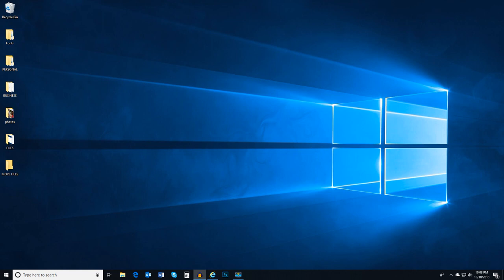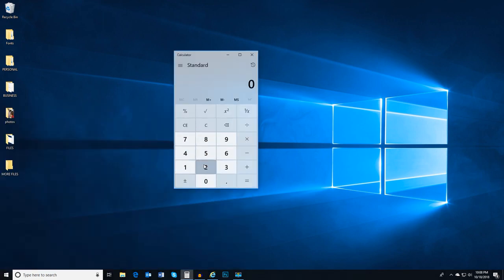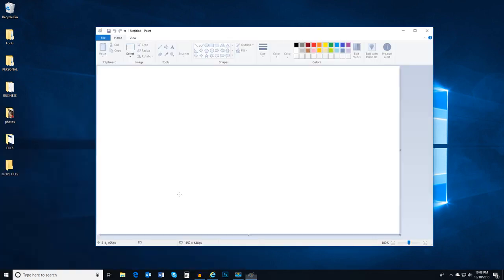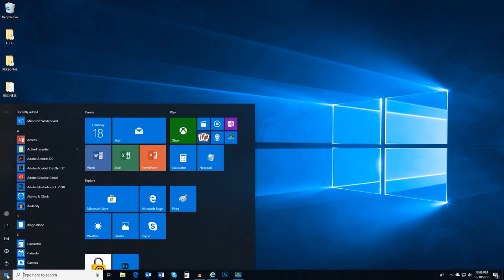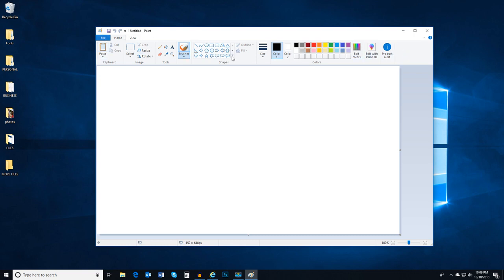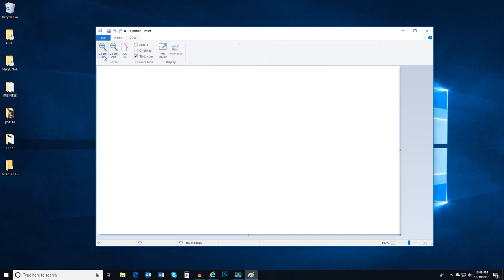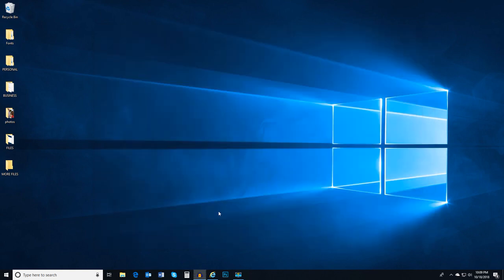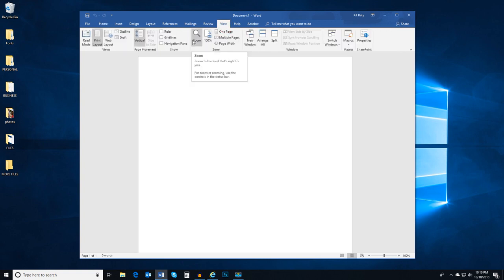14 - Working With Applications in Windows 10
Most of the time that you spend on your computer, you will be working with applications. All applications share some features that make it easier to learn how to use new apps.